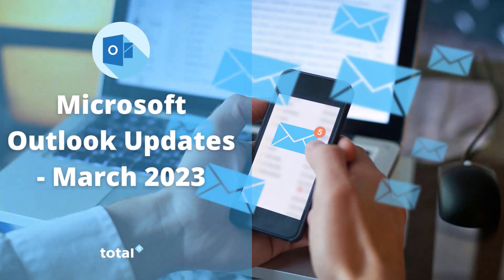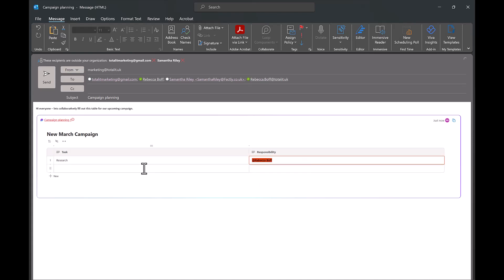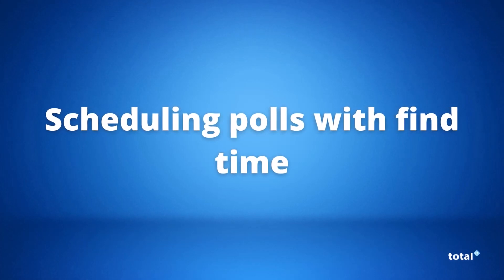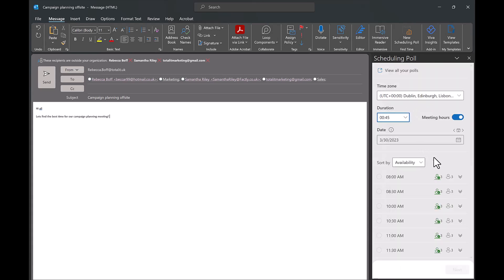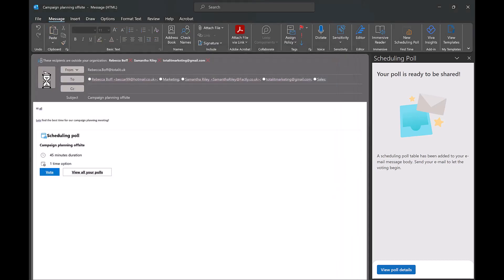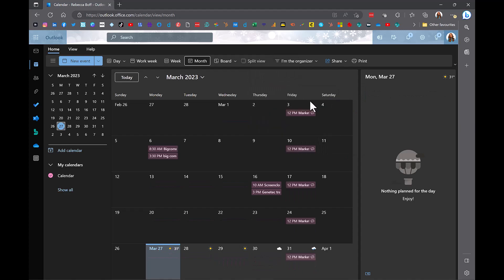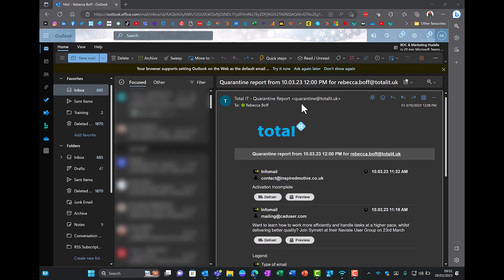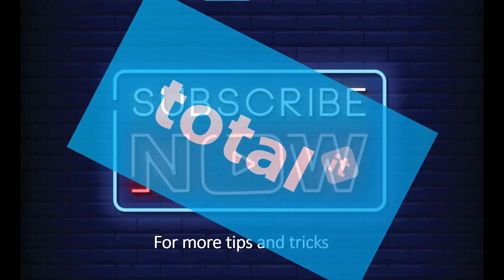NEW Microsoft Outlook Updates - March 2023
Hello everyone! Welcome to Total IT. Today’s video is about the latest Microsoft Outlook Updates for March 2023.

At Total IT, we like to keep up to date with all the new Office 365 updates, and we want to share with you the more recent updates that Microsoft has to offer. This includes: 1. Loop component integration 2. Scheduling polls with find time 3. Calendar filters 4. Youtube integration 5. Message Reactions

At Total IT we like to make the most of the applications that we use and we want you to get the best out of them too!

▶️ Other videos: NEW Microsoft Teams updates Top tips for Microsoft Outlook Calendar Top Tips for Microsoft Teams Meetings Microsoft SharePoint Sorting & Filtering files NEW Microsoft Teams Essentials explained Microsoft Teams Top tips and tricks